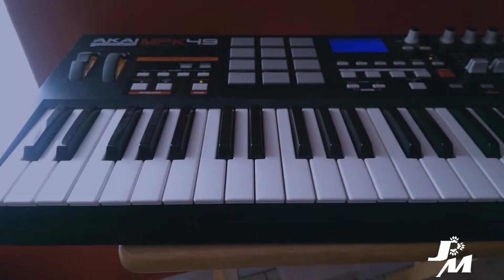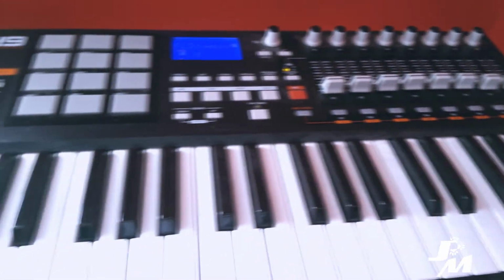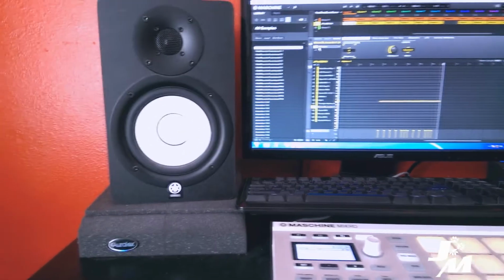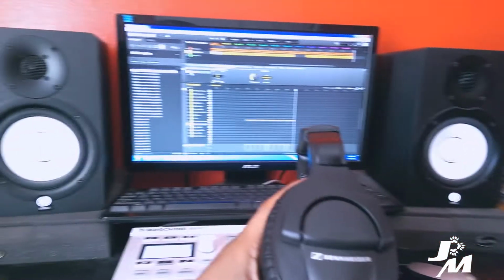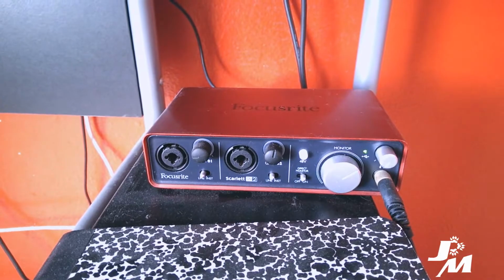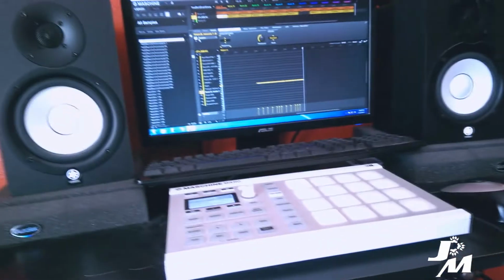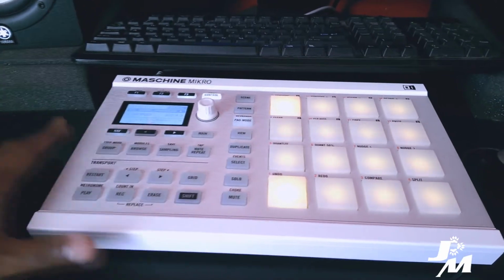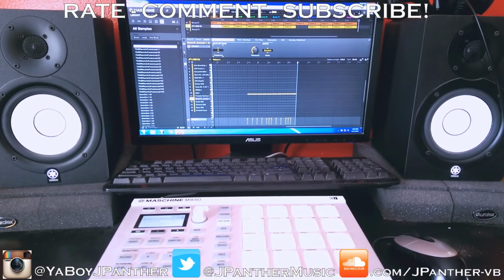Home Studio Tour//*NEW* Channel May 2015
New Channel Update and Home Studio tour of Florida hip hop producer JPanther.